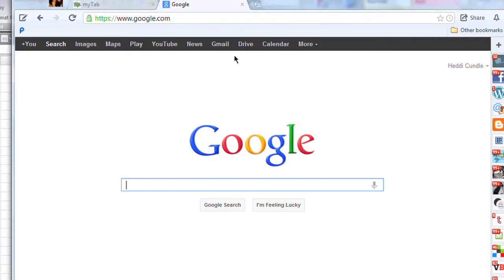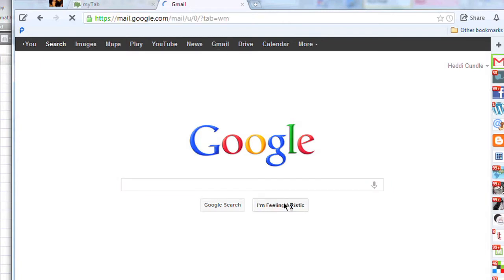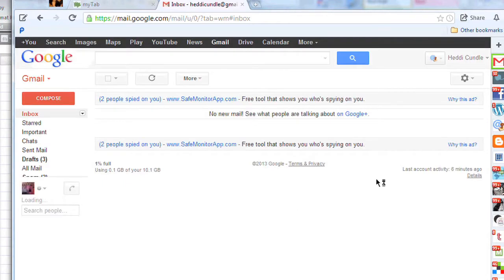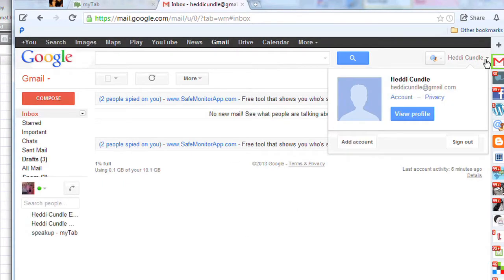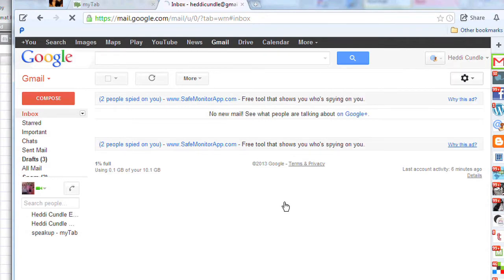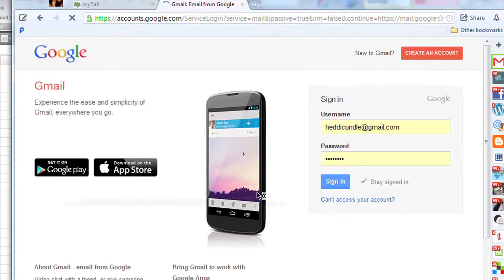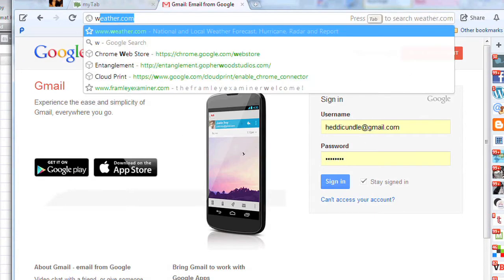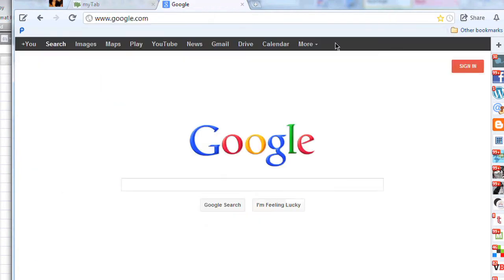How to Log Out of Gmail : The Tech Factor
Logging out of Gmail is something you can do in one of two ways, including by logging out of your Google account altogether. Log out of Gmail with help from an electronics expert in this free video clip.